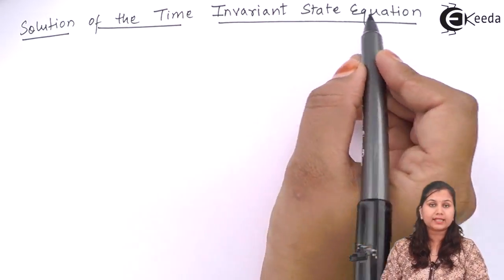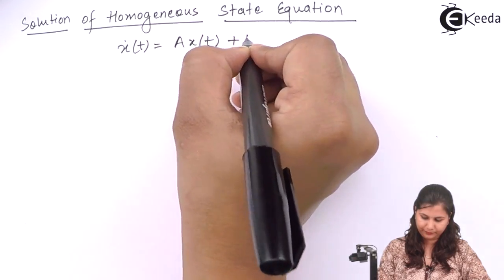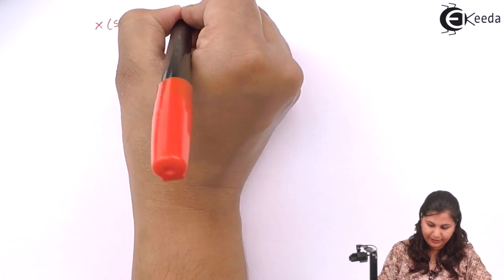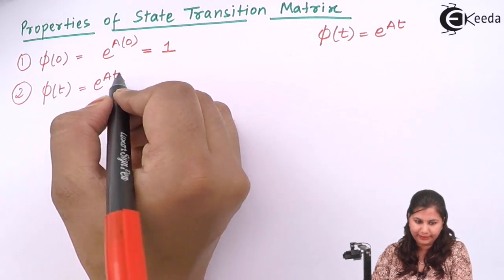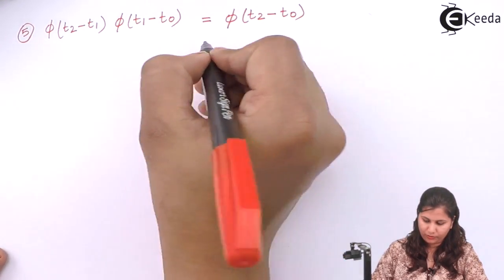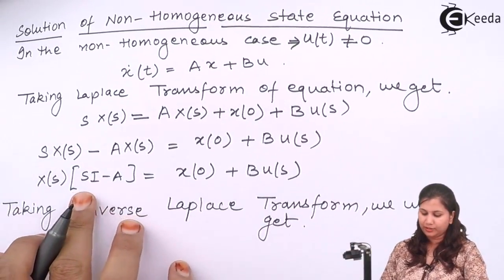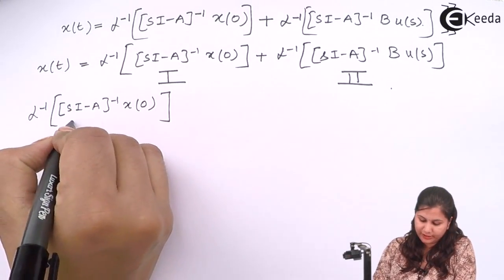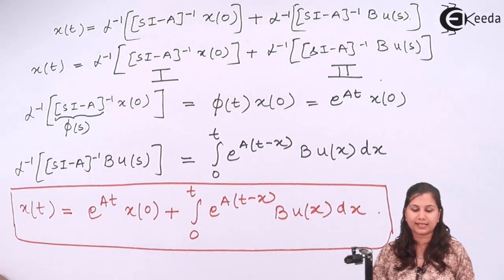Time Invariant State Equation - State Space Analysis - Control Systems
Time Invariant State Equation Video Lecture of Chapter State Space Analysis in Control Systems for EXTC, Instrumentation, Electronics & Electrical Engineering Students.

Happy Learning : )